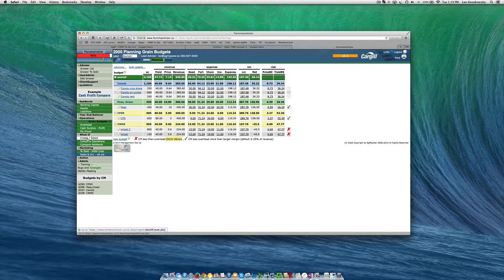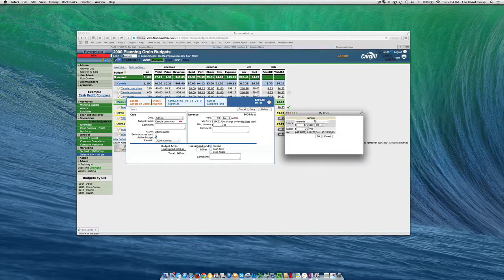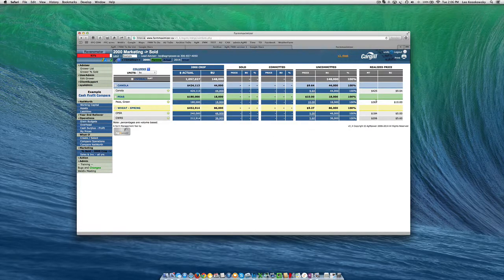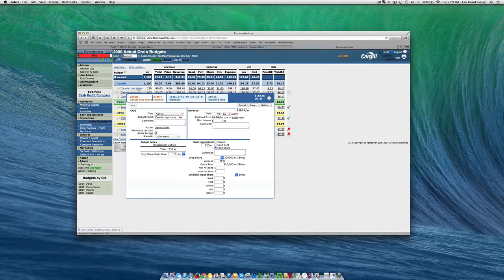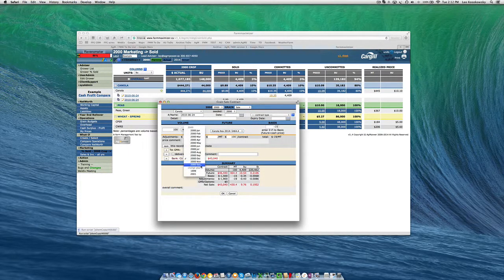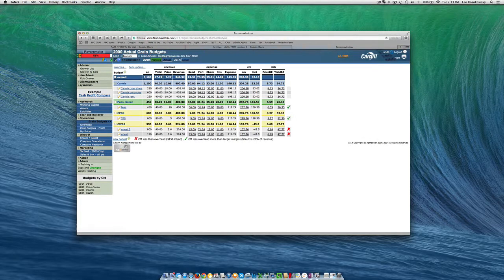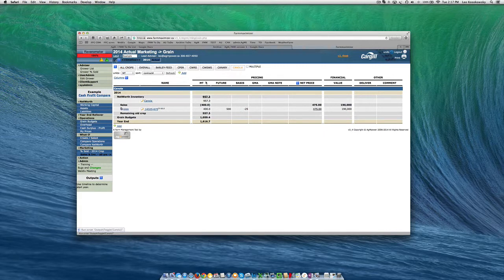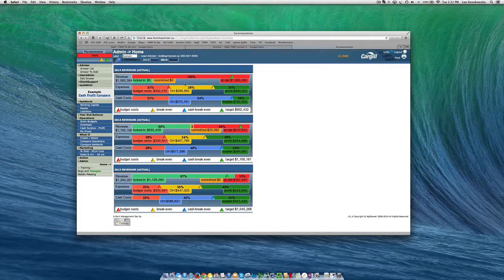FarmMaximizer Grain Sales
Using FarmMaximizer grain sales tracks sales on an Accrual basis, but manages cashflow as well.